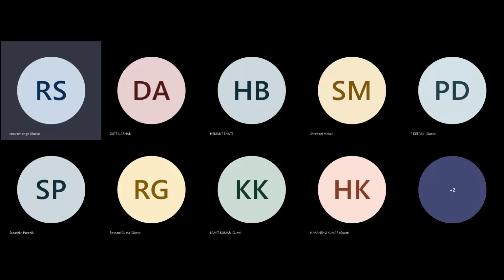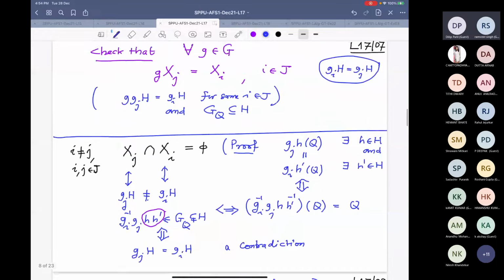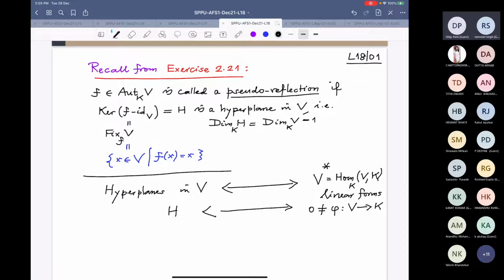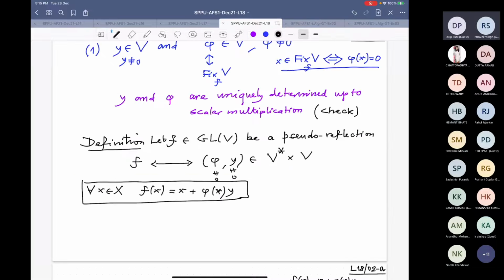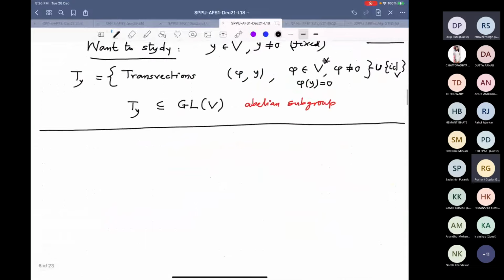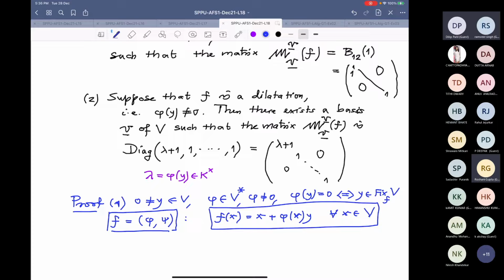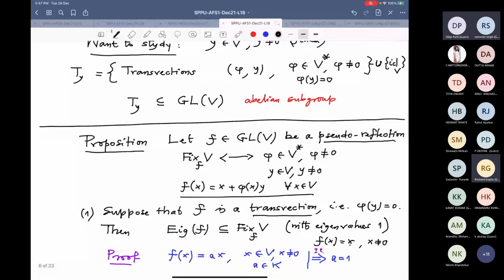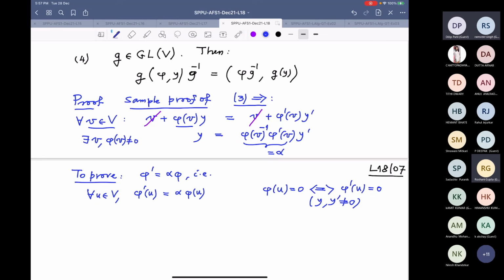Lecture 18: 28-12-2021: Prof. Dilip Patil (formerly IISc, Bangalore)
Pseudo reflections, Transvections and Dialations.